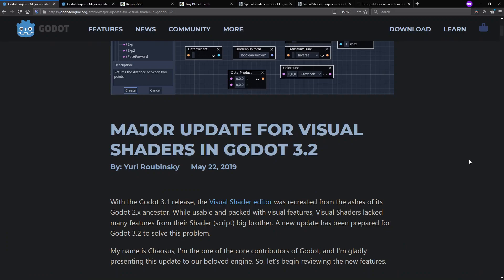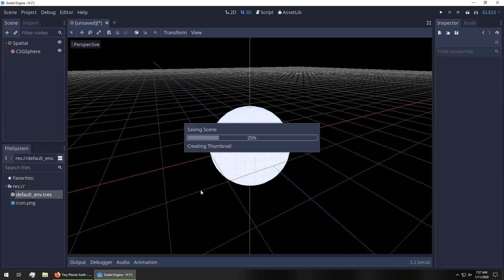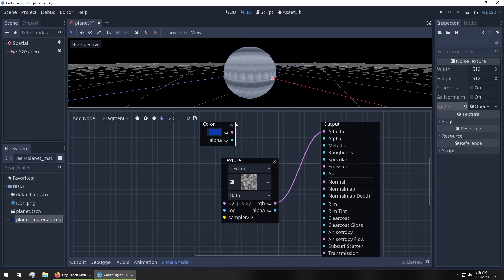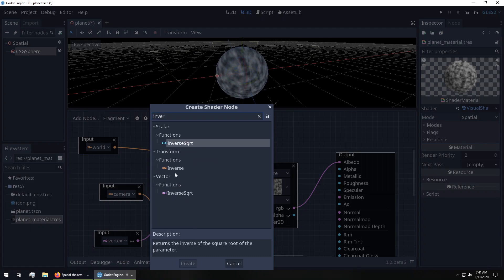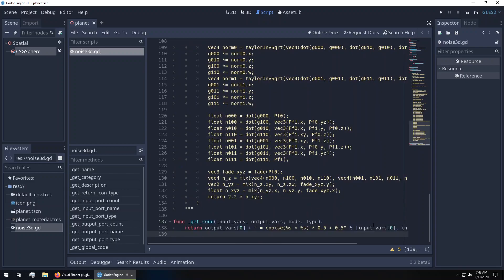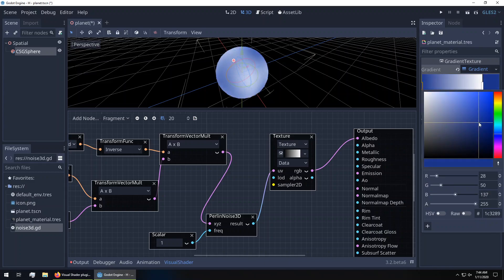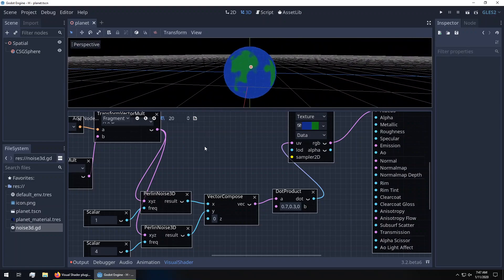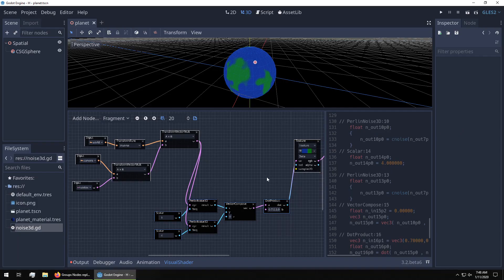Demo: Godot 3.2 Visual Shaders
Creating a planet with visual shaders in Godot 3.2. I also discuss shaders as data parallel programs for GPU execution and also some of the natural characteristics of visual programming languages.